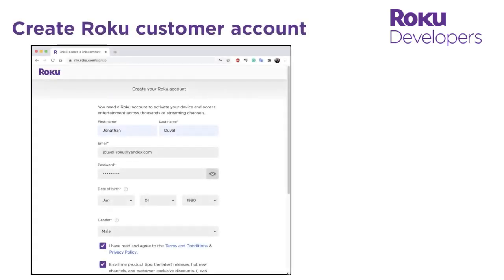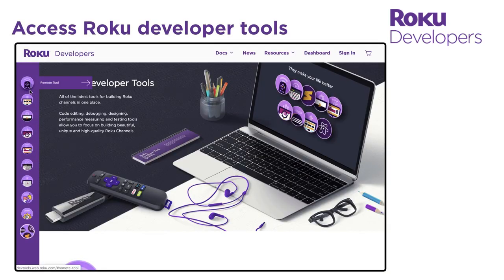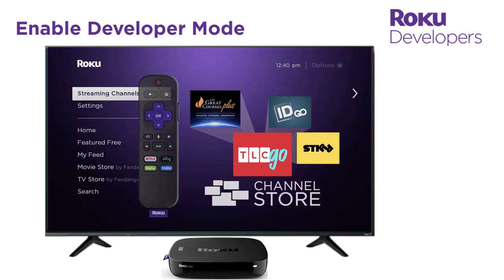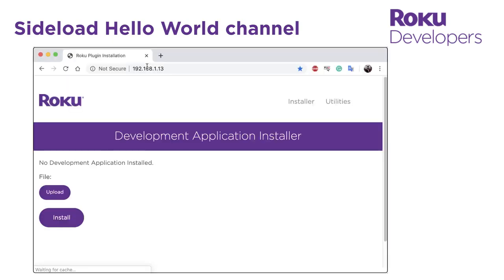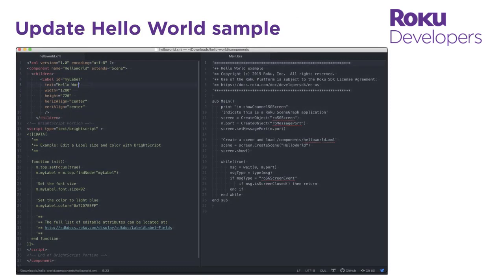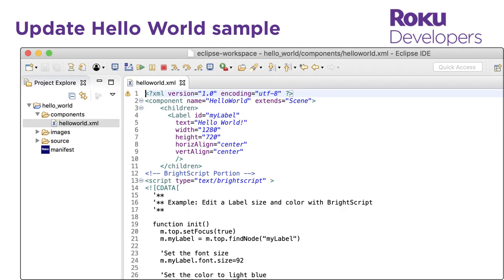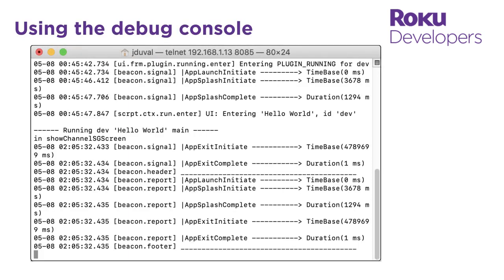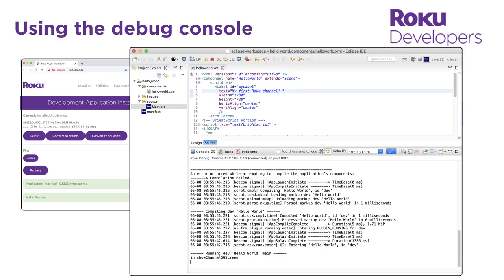01 SceneGraph Build a Roku Channel Development Setup